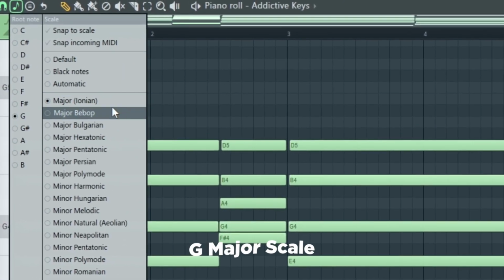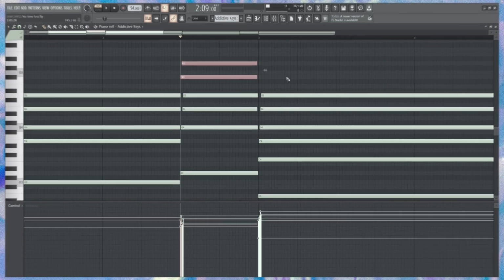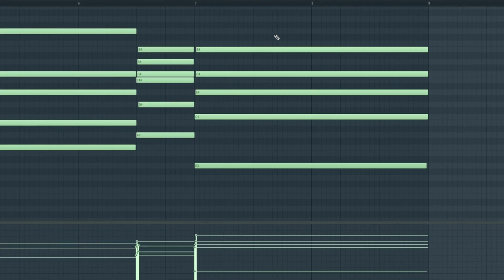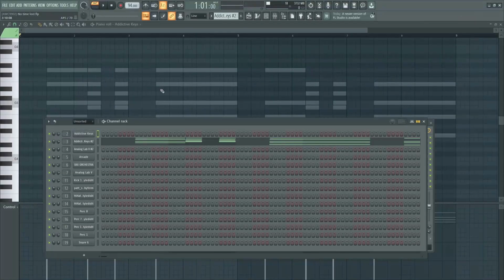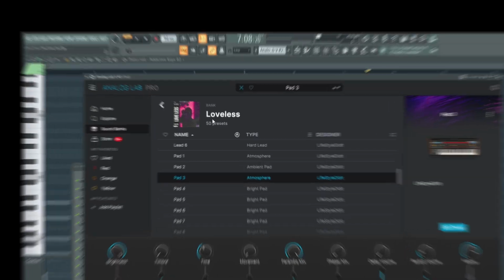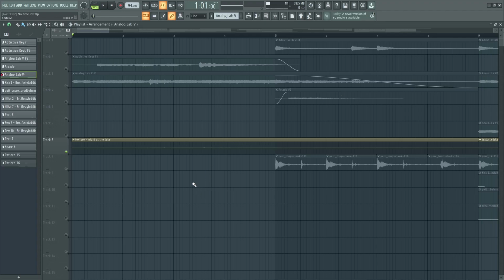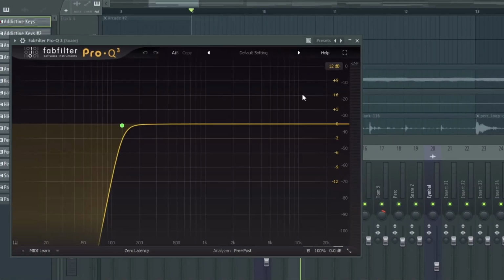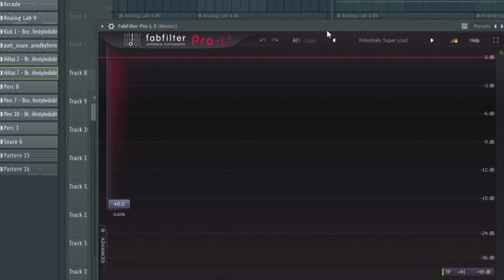FREE FLP ❤️‍🔥 How to make RNB beats for Giveon and 6lack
Produced by: Kiddy Luks

🙅‍♀️ No Samples!
I made this beat from scratch!

94 BPM 🔑 G Major

00:00 Intro
00:19 Melodies
00:34 Piano
04:06 Electric Piano
04:38 Pad
05:06 Guitar
05:19 Strings
05:27 Reese Bass
05:48 Texture
05:55 Melodies Preview
06:17 Drums
06:22 Perc Loop
06:41 Kick
07:00 Snare
07:04 HiHats
07:24 Percussions
07:33 Snare roll
07:36 Cymbal
07:40 Drums Preview
07:54 Master
08:00 Finish
08:18 Come to KLP World!
08:58 Beat preview

3d arts & visualizer by: @astro__vision 🐐

• The free version of this beat is not cleared for profit use, meaning you cannot release a song on digital platforms with the free license. You may only release it on YouTube, making sure to include "prod. Kiddy Luks" in your video title and "Produced by: @luksmadethis" in the description.
• Upon purchasing the beat, you will receive a license that permits you to release your song on all digital platforms (all relevant licensing information can be found on the purchase link). Additionally, you must provide production credits to me on all platforms without exception.
• If you are interested in collaborating with me, feel free to send me a direct message on Instagram.

❤️ Make me happy!